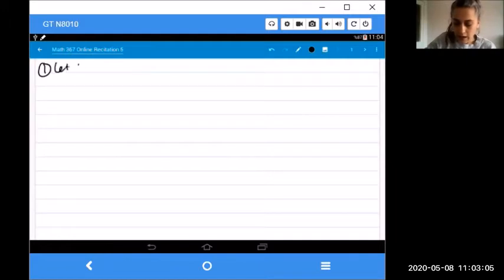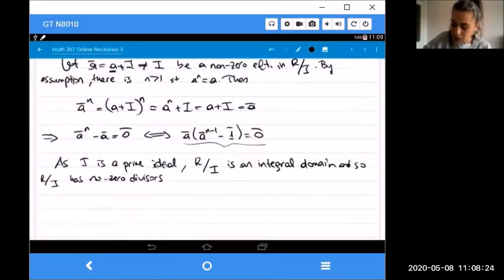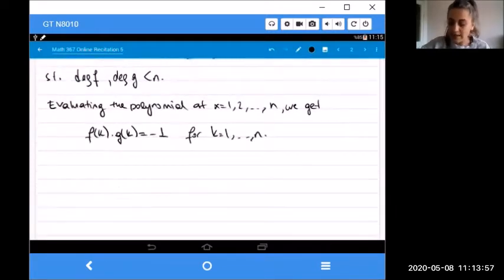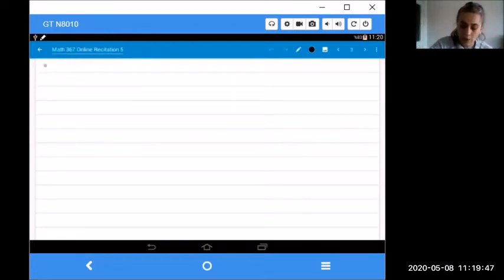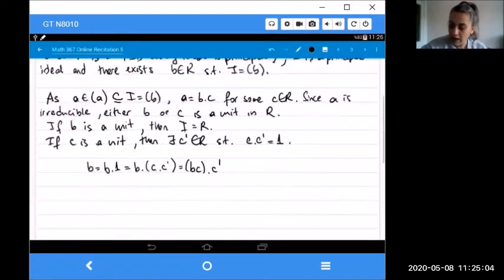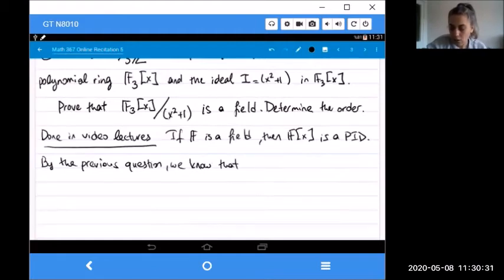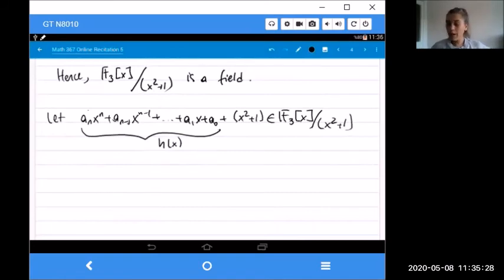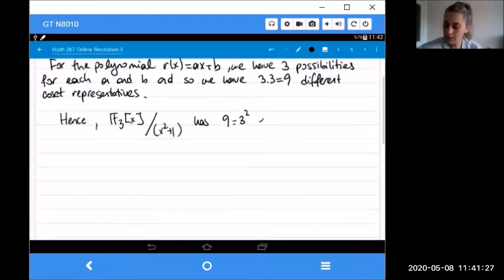Math 367 Online Recitation 5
MATH367 - Abstract Algebra
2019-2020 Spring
Online Recitation 5